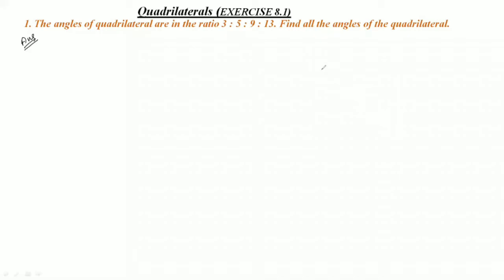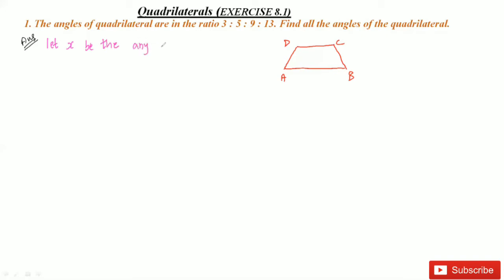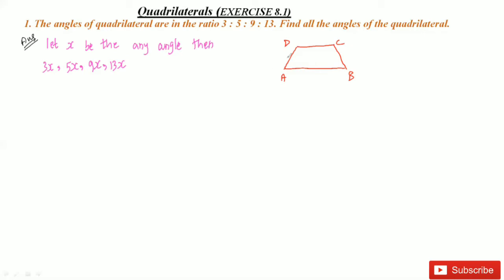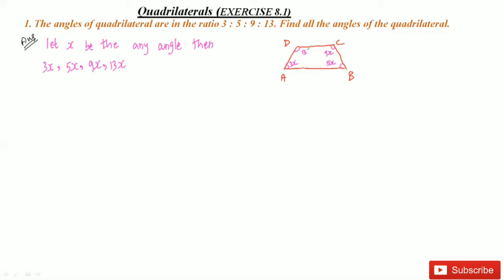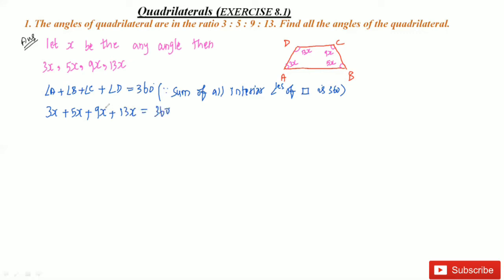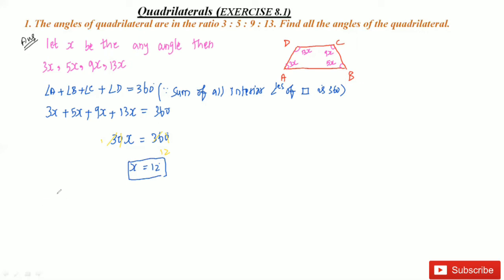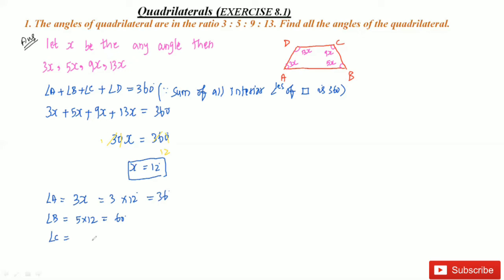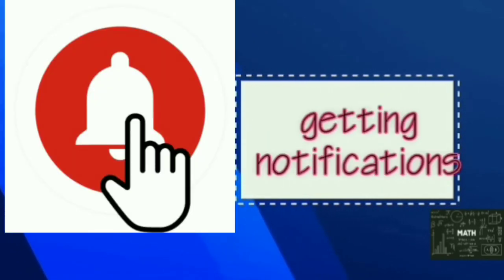Class 9 CBSE Maths Quadrilaterals Ex 8.1(1)| the angles of quadrilateral are in the ratio 3:5:9:13.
8. Quadrilaterals
Ex 8.1(1)
1. the angles of quadrilateral are in the ratio 3:5:9:13. Then find the angles of quadrilateral